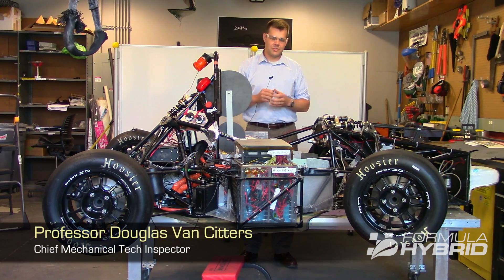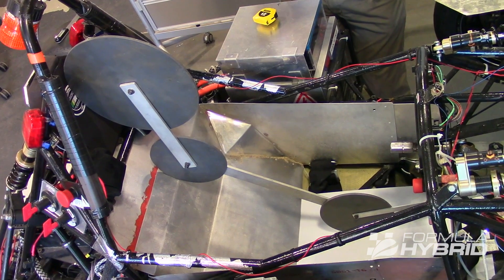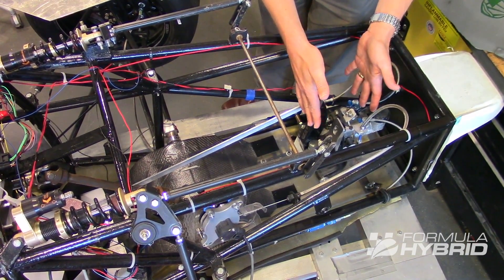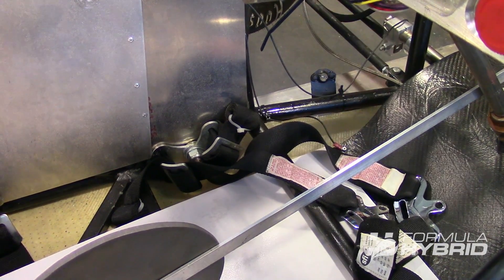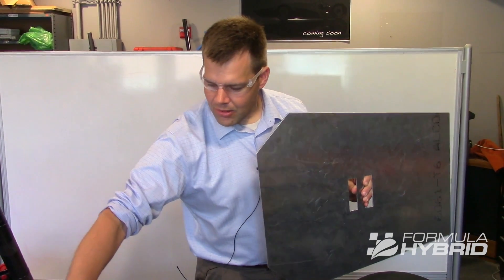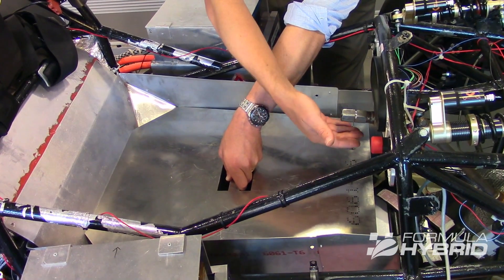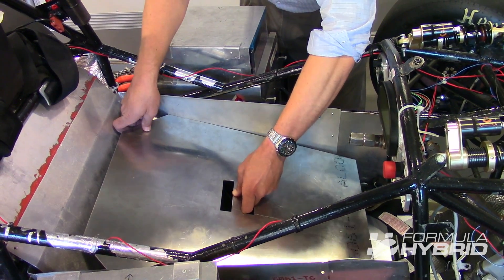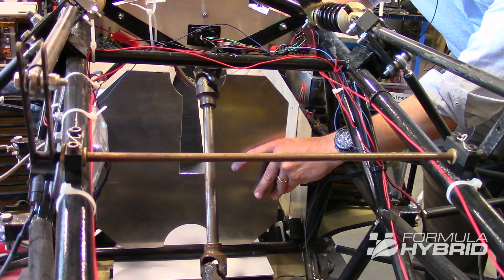Formula Hybrid Mechanical Tech Inspection: Cockpit Template Procedures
Douglas Van Citters, Dartmouth Professor of Engineering and Formula Hybrid Chief Mechanical Tech Inspector, demonstrates how to use the Formula Hybrid and FSAE cockpit templates to assess rules compliance.